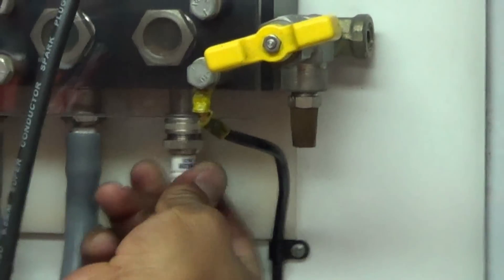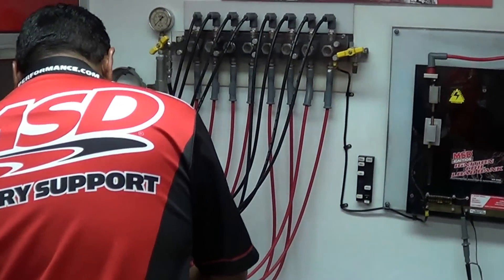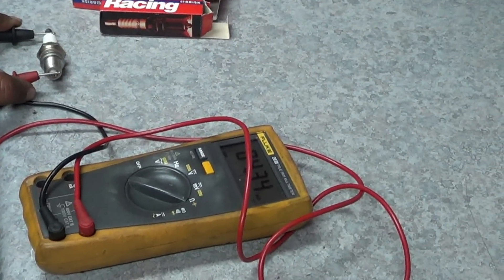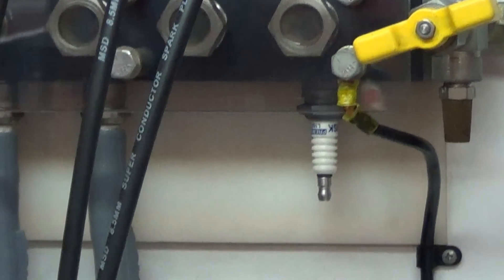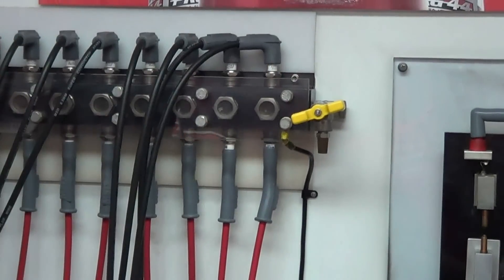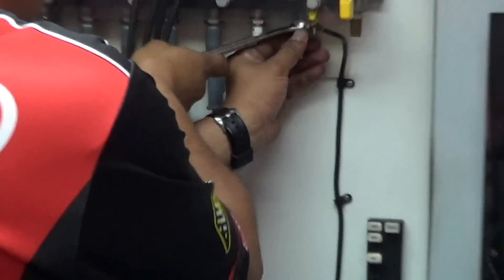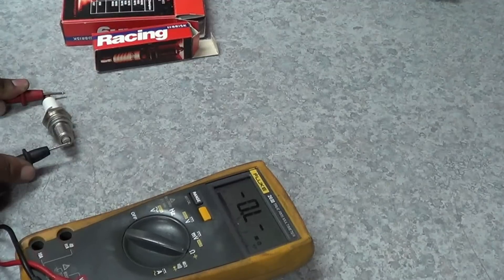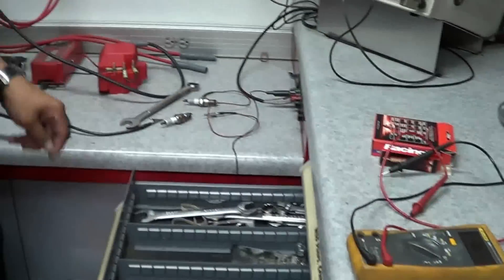High Performance Brisk Premium Multi-Spark plug firing on MSD Mag 44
Comparison between Brisk Premium Multi-Spark plugs and NGK, Autolite and Bosch competitors!